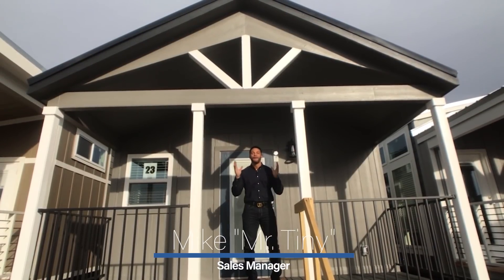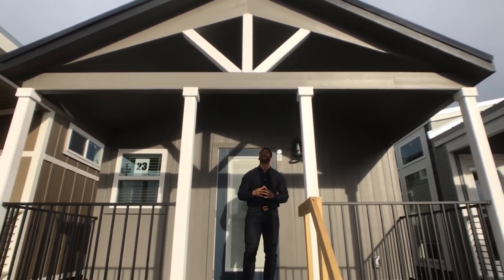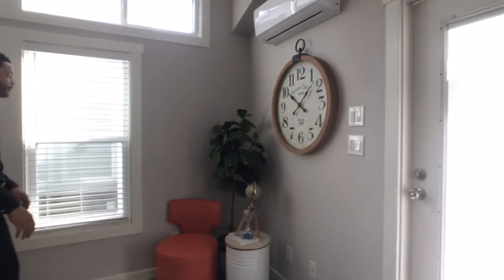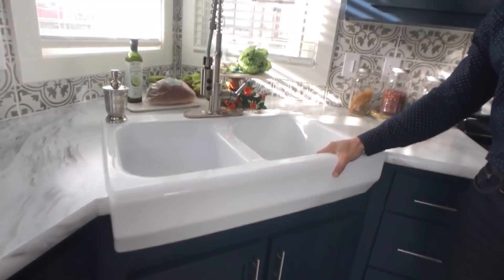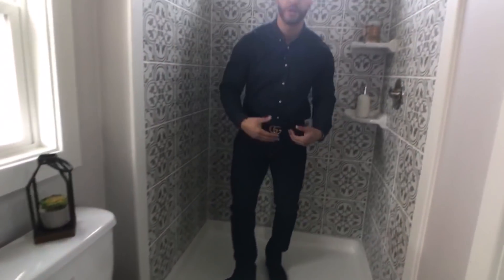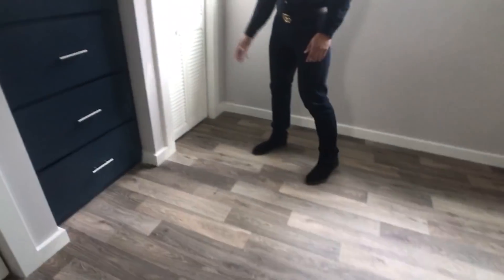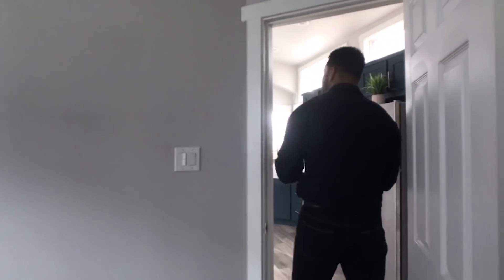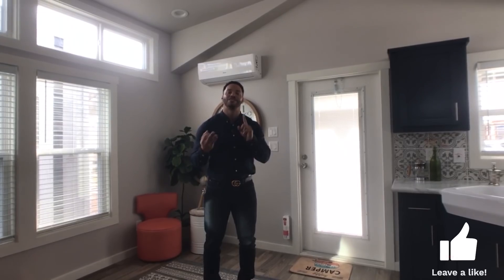ULTRA WIDE tiny home with BLUE CABINETS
The Platinum Premier by Recreational Resort Cottages and Cabins is back in a big way! We're showcasing it with BLUE CABINETS this time. It has all of the same great features: 15 wide for a spacious living area and a bedroom that can fit a king size bed, a huge walkin shower, full size appliances, composite porch decking, James Hardie siding, 1/2" sheetrock interior, a metal roof, a full size bathroom, and so much more. This one is currently on display and for sale at Recreational Resort Cottages and cabins at 4384 E Interstate 30 in Rockwall, Texas. We're open 7 days a week 9am to 5pm.
You can purchase this 15 wide RV park model tiny home with its RVIA seal for just $51,000.The price includes delivery and tiedowns within 100 miles (additional freight charges apply for farther distances), a/c and heat system installed, manufacturer's warranty, plus a 7 year extended service contract.